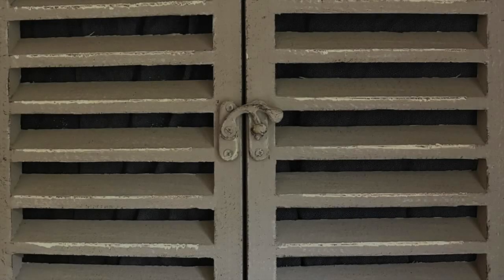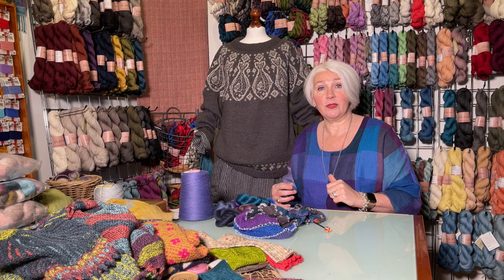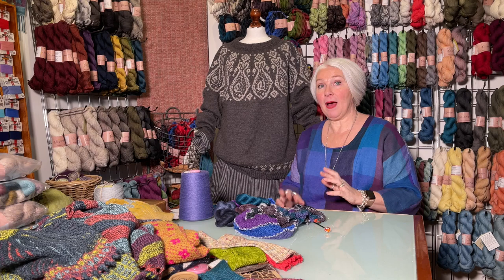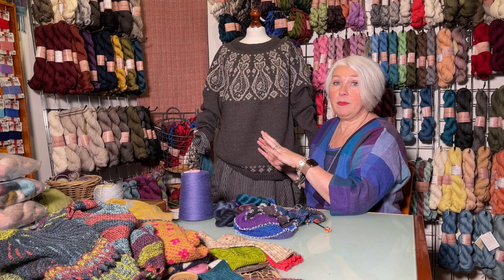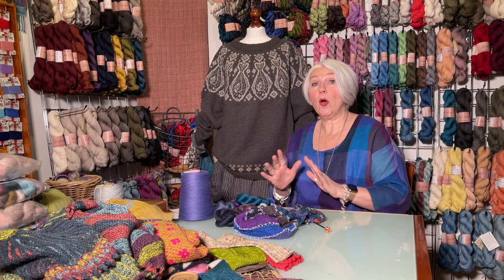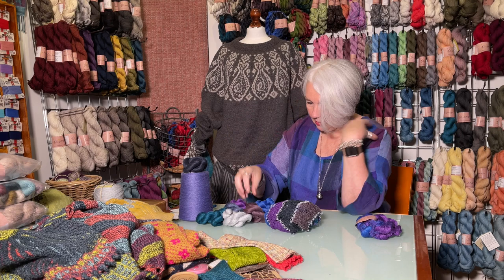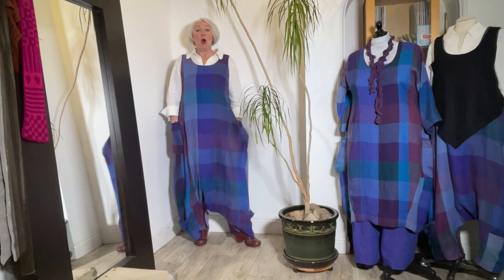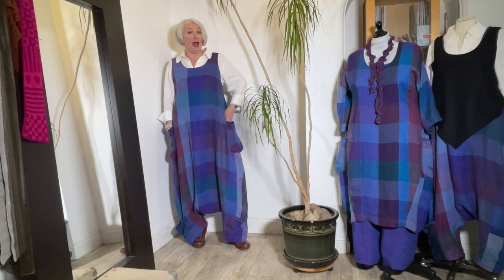Ep 61 - Speedy needles followed by layering shenanigans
A twice-a-month podcast about how we dress, what we wear and why, to motivate viewers to see the clothes you wear as an expression of your personality AND your beliefs. I also talk about knitting and mending, all with a view to inspire you to slow down your wardrobe too.